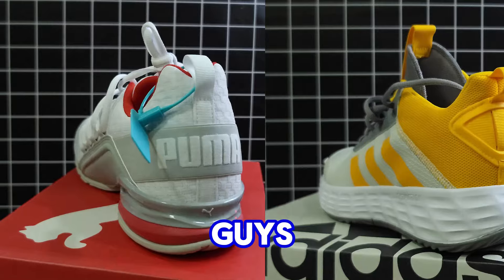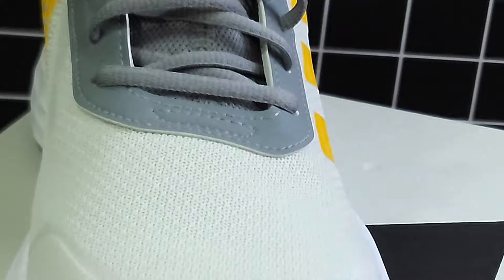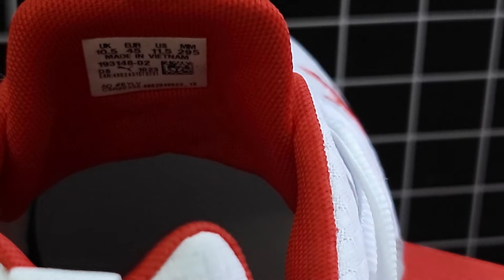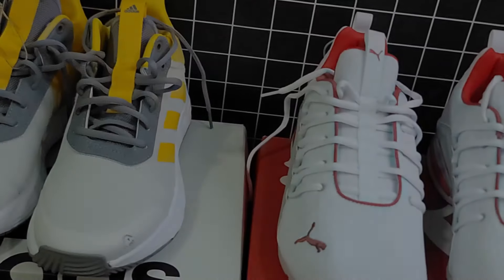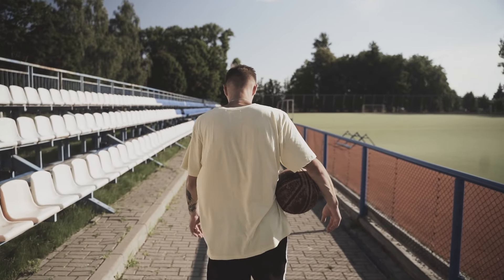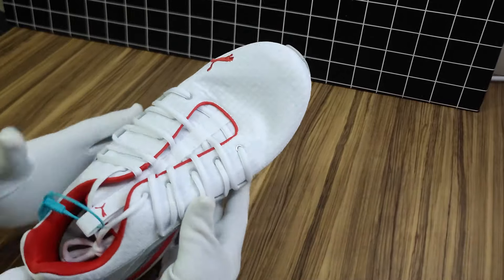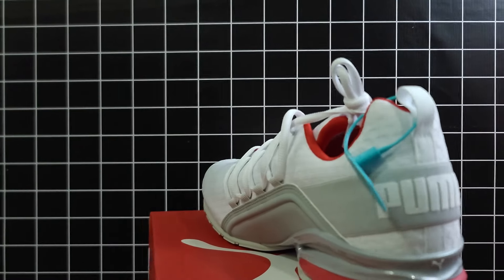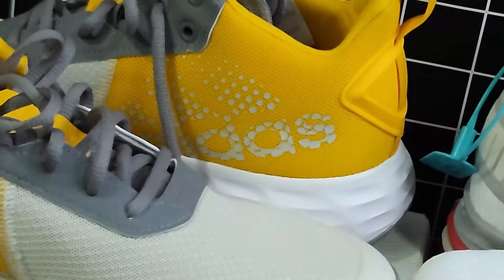Top Sneakers Brands Comparison Review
Top Brands Two Sneakers comparison Review
heel to toe comfort level and how you can cover some extra miles
in same time frame
lets find out in this video